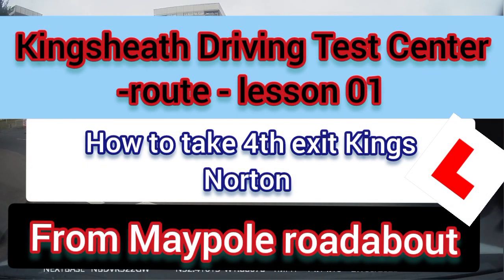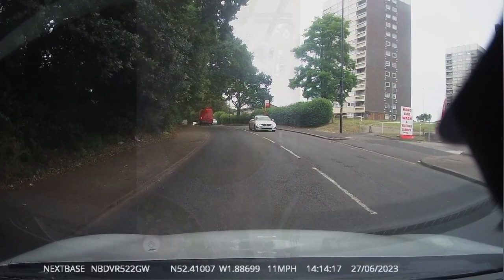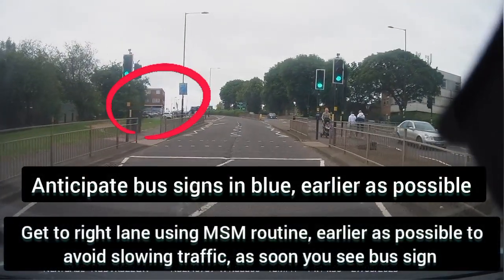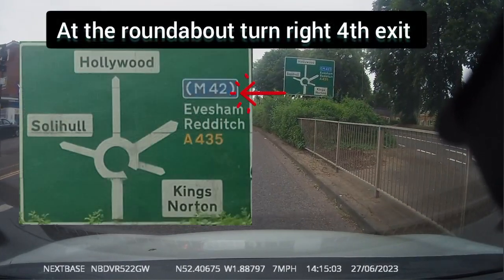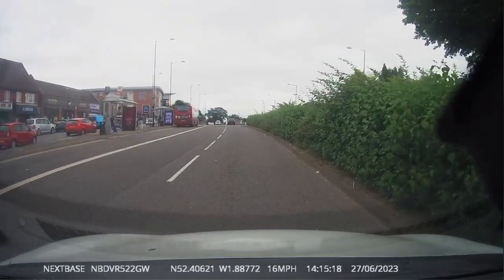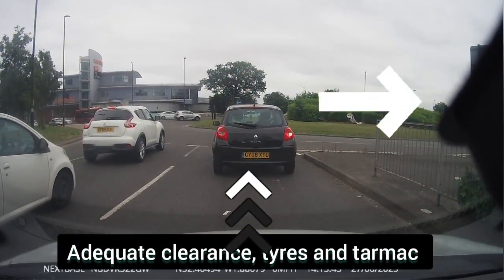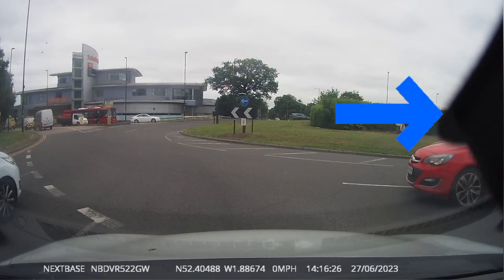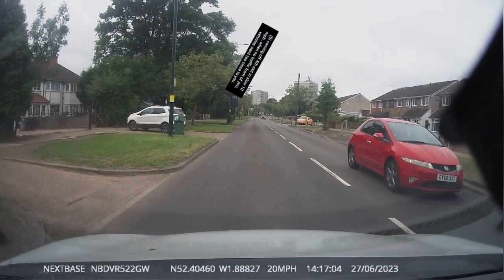Kings heath Driving Test Center -route-Lesson 01, How to take right 4th exit at Maypole roundabout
Kings heath driving test center, how to take right 4th exit kings Norton, from Alcester road kings heath. Maypole roundabout, with full instructions.